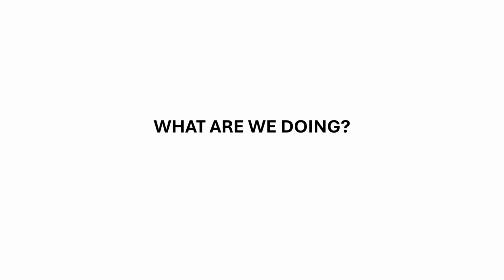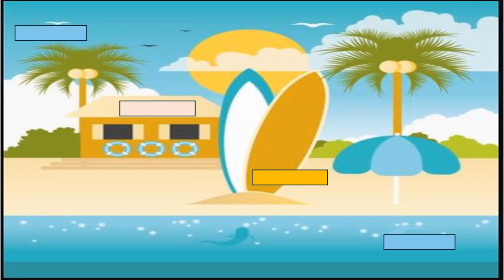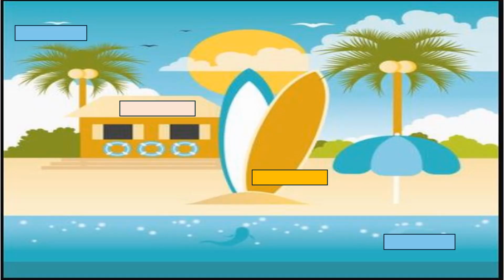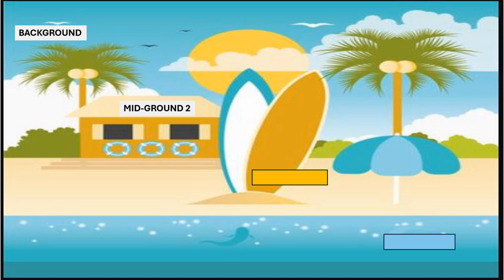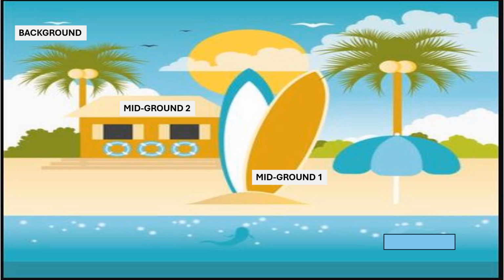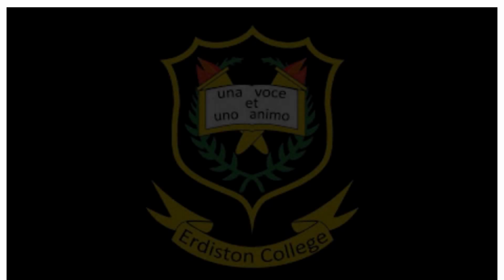MATTHEW SQUIRES VISUAL ARTS ACTIVITY - CARIBBEAN ICONOGRAPHY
Welcome to Erdiston Teachers’ Training College’s Visual Arts Activity.
In this session, we will explore Caribbean Iconography and learn how to create a Caribbean Landscape using acrylic paints.